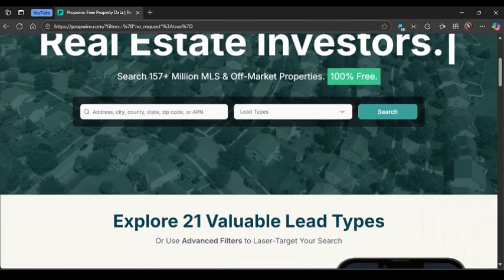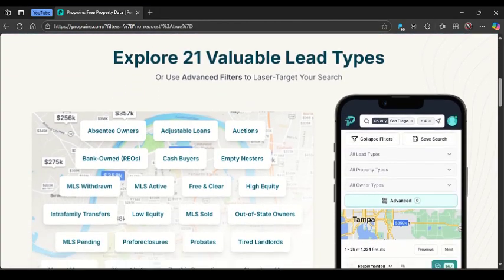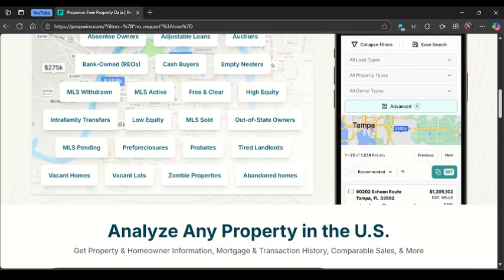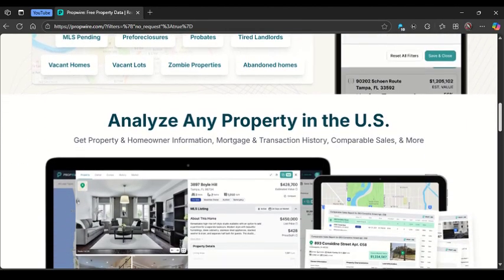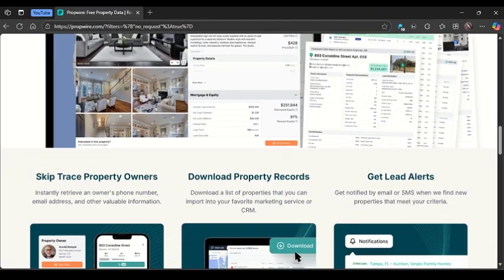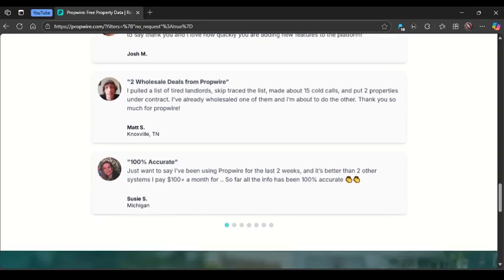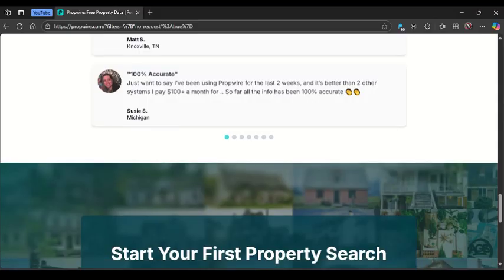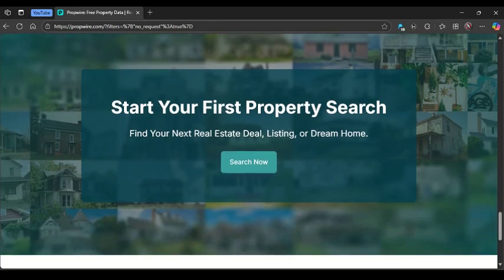How To Download Lead List In Propwire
In This Video, you will learn about How To Download Lead List In Propwire